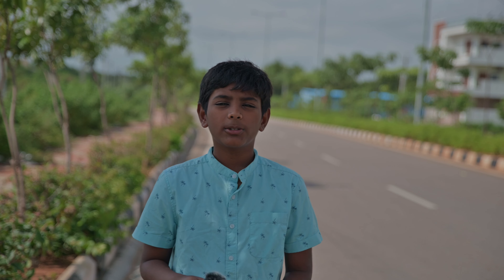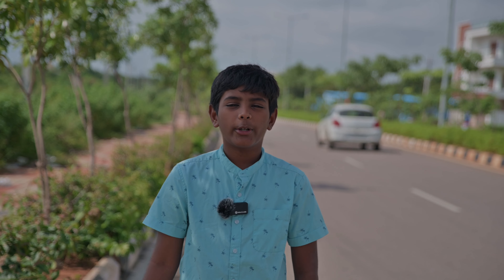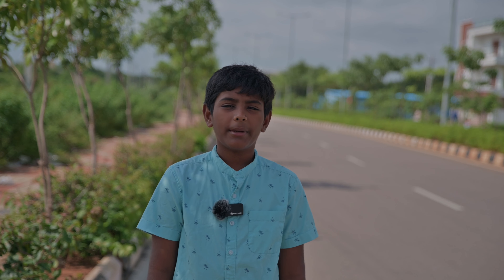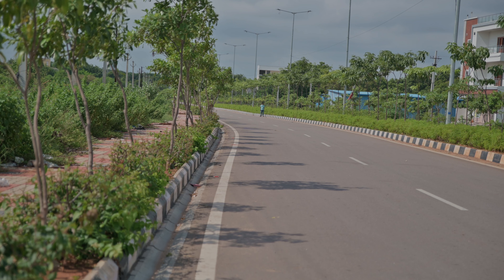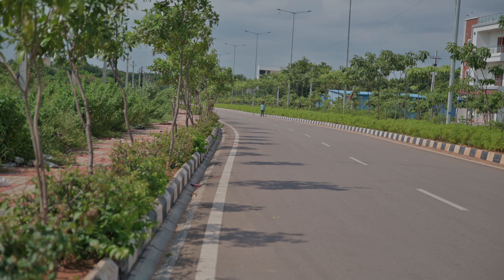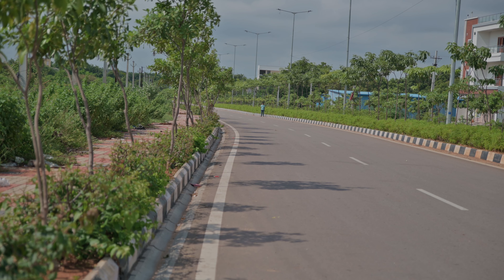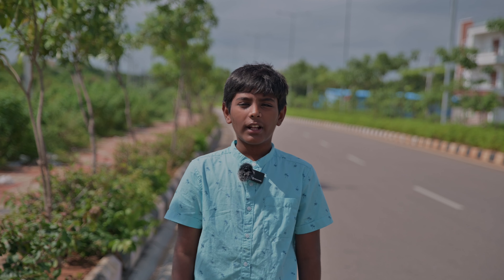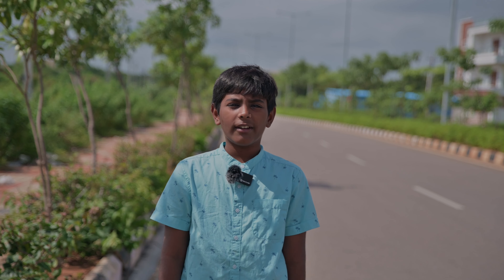Hollyland Lark Max Duo Wireless Mic Audio Testing by KRITHIK. SUPERB..!!!!